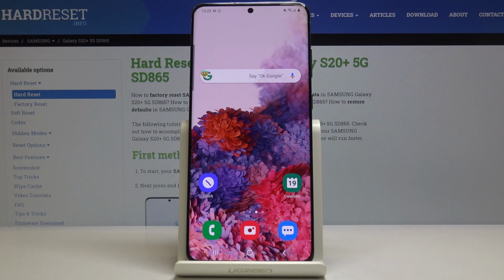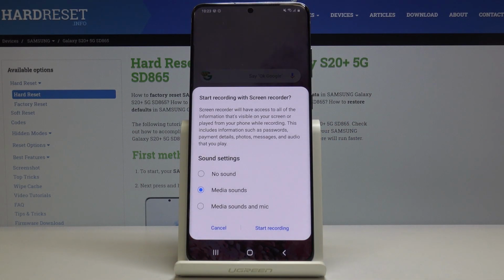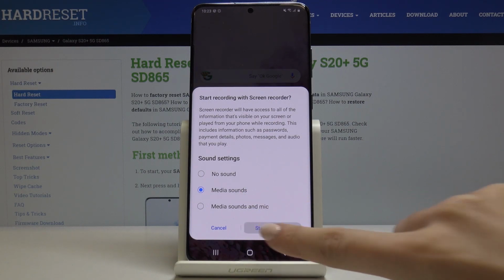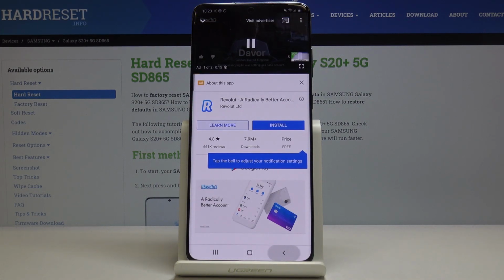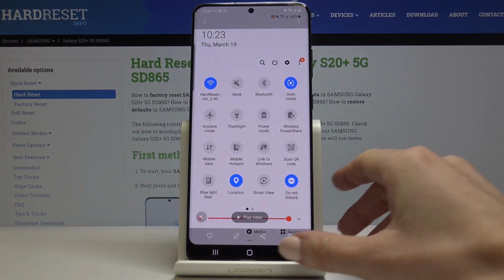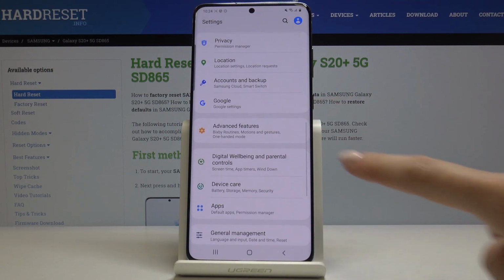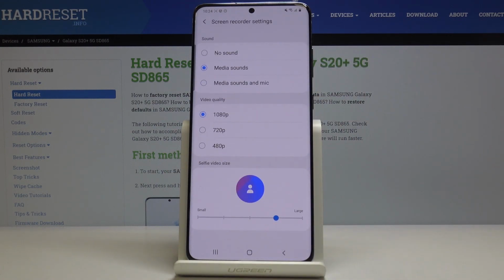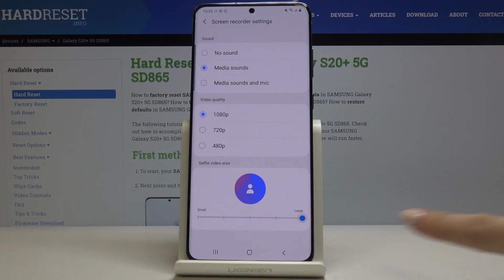How to Record Screen on SAMSUNG Galaxy S20+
If you’d like to save some screen action, you’re able to do it via screen recorder. The easy way to use SAMSUNG Galaxy S20+ screen recorder. Here we are coming to show you how to use this super useful feature on SAMSUNG Galaxy S20+. Let’s find out how to activate the recording, how to finish it and where you can find saved files.

How to Record Screen in SAMSUNG Galaxy S20+? How to Save Screen in SAMSUNG Galaxy S20+? How to Share Display in SAMSUNG Galaxy S20+? How to Capture Screen Action in SAMSUNG Galaxy S20+? How to record display in SAMSUNG Galaxy S20+?